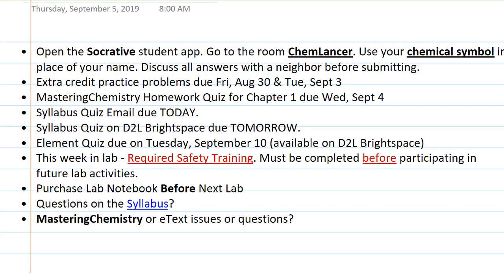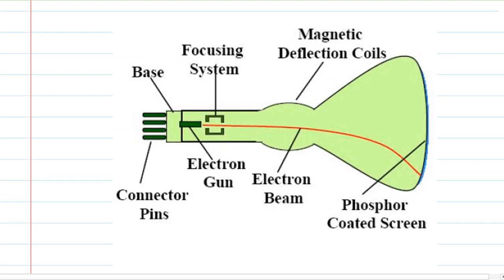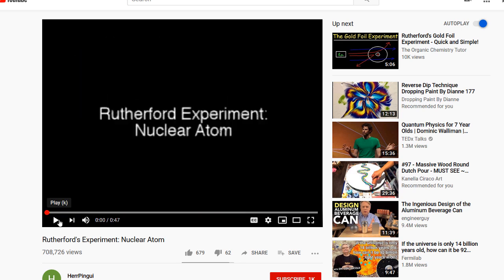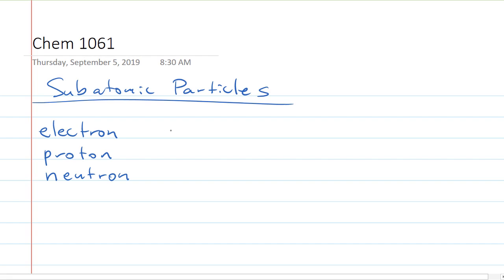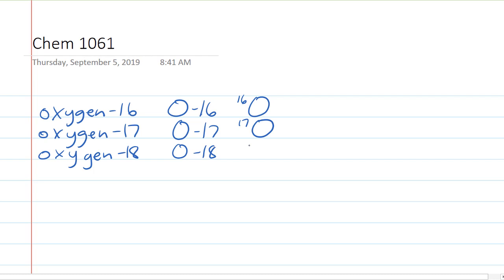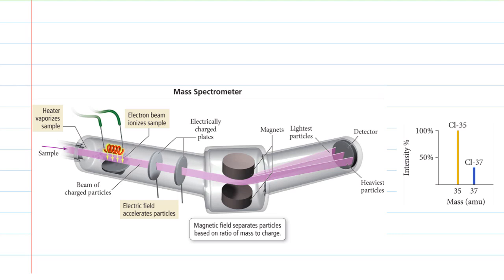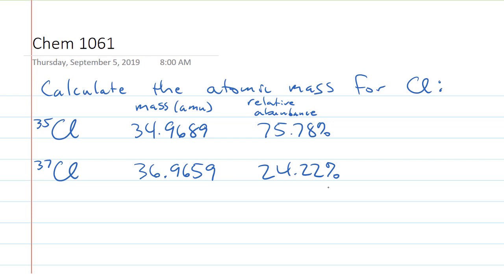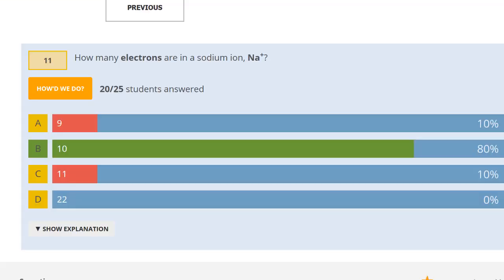Chem 1061 Video - Sept 5 2019